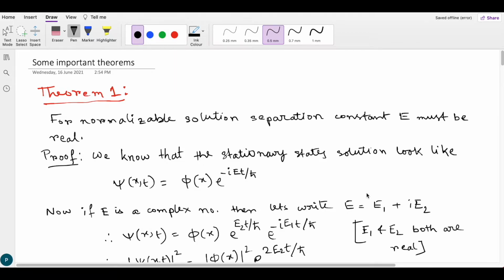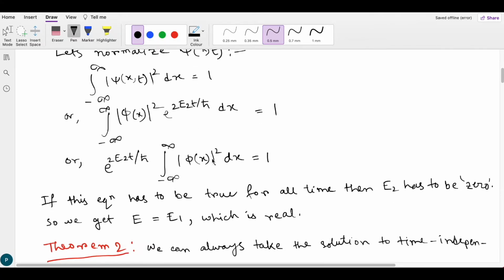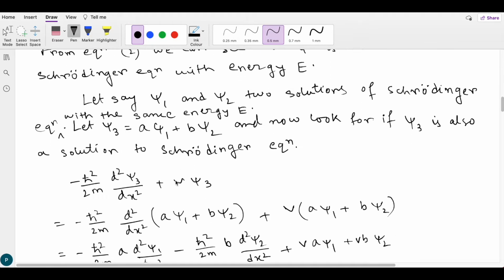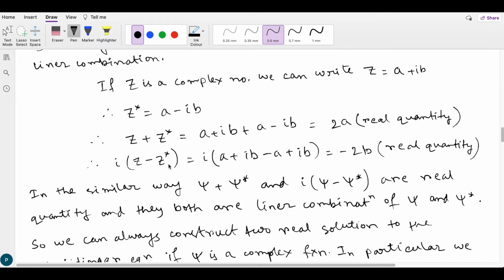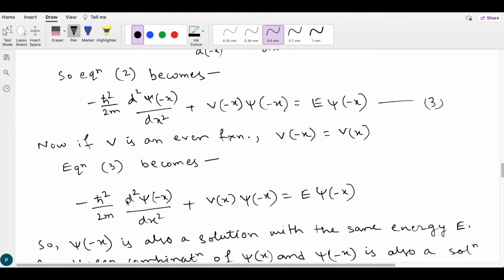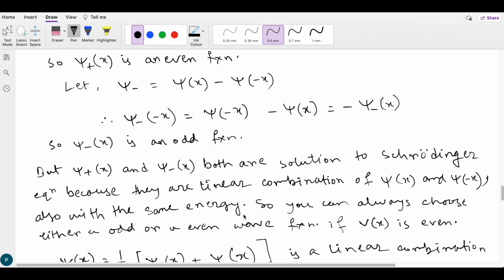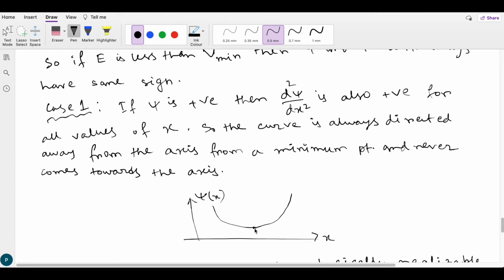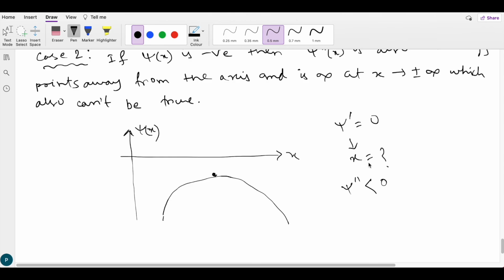Important Theorems of Quantum Mechanics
In this video you will learn about some basic but very important theorem of quantum mechanics, these theorems are very important to solve quantum mechanics problems. These make solving problems very easy.

Hope you enjoyed the video and found some value.